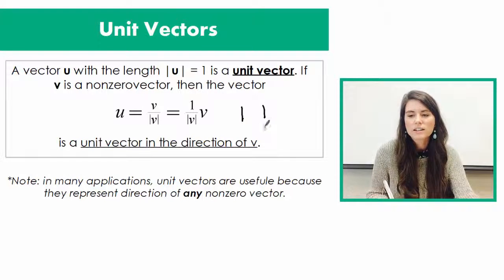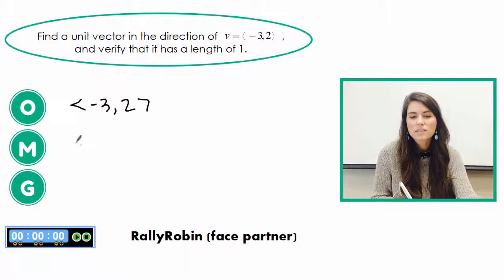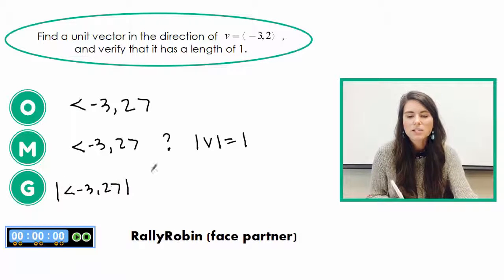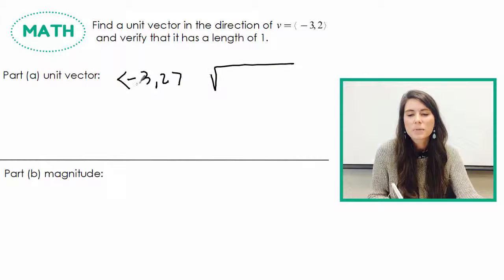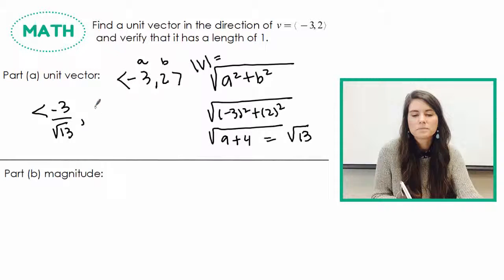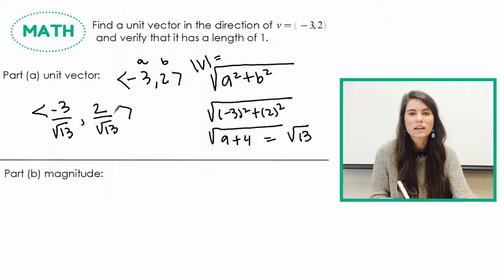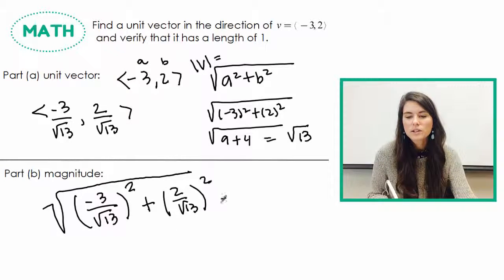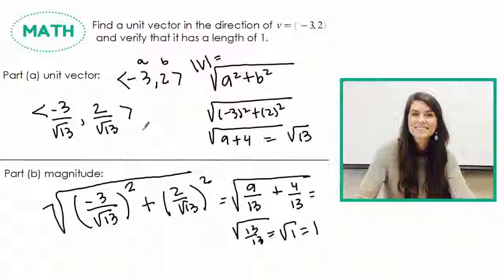Creating Unit Vectors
Learn how to create a unit vector with MATHOMG!